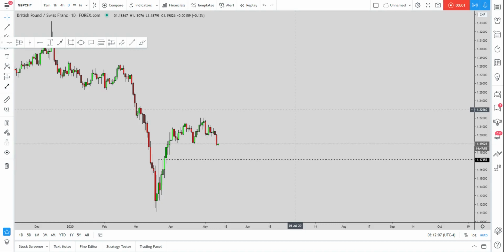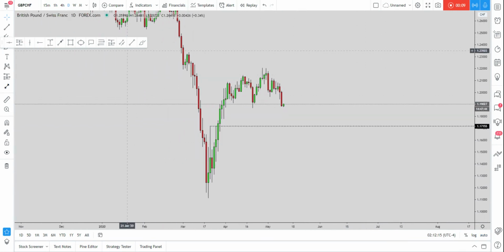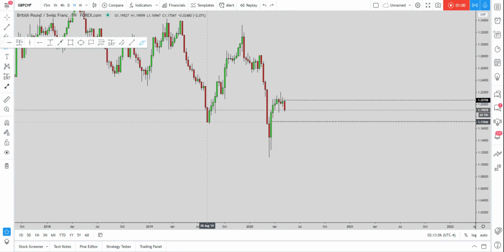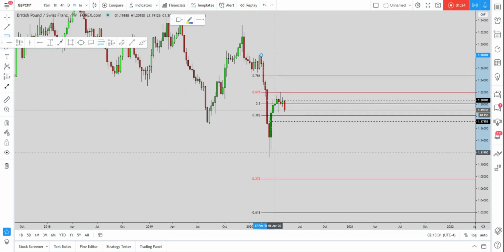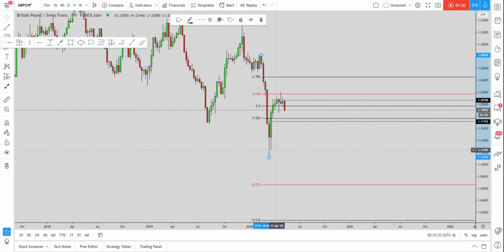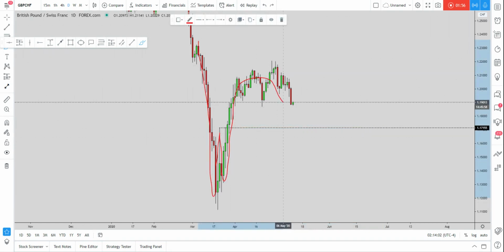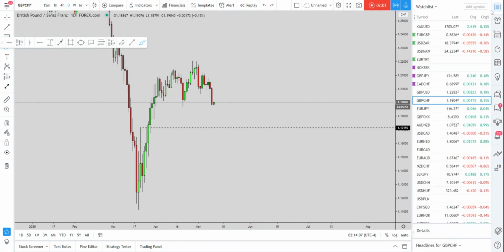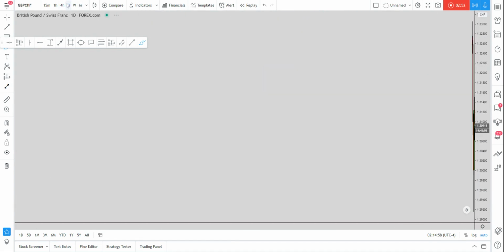GBP/CHF MULTI-TIMEFRAME ANALYSIS | 13 May 2020